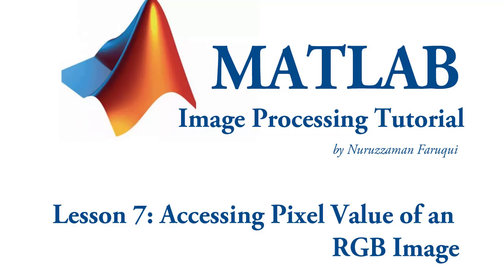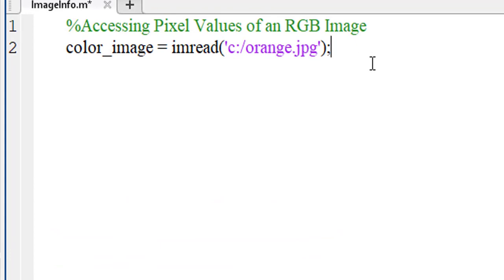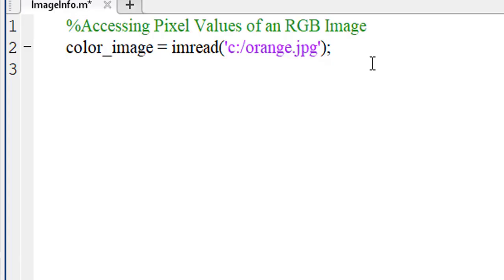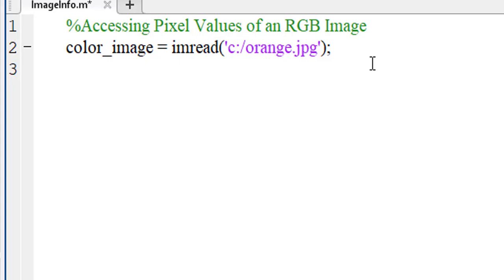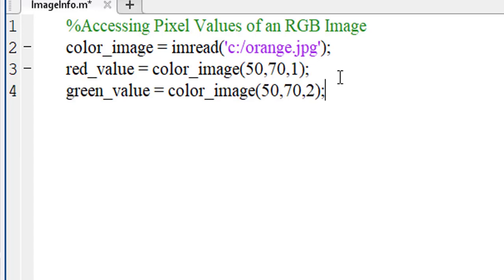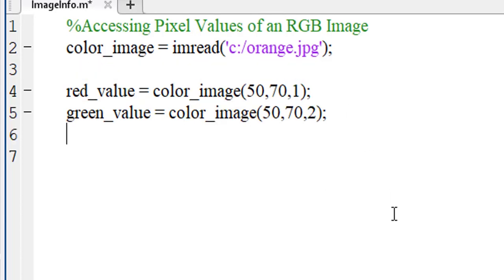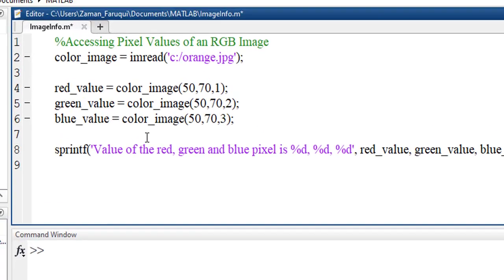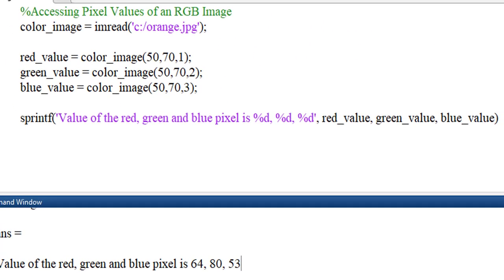Lesson 7: Accessing Pixel Values of an RGB Image using Matlab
Pixels are the building blocks of digital image. When we are working in image processing, we must have to learn how to access the pixels of an image. In this tutorial, we will learn, how to access the pixel values of a color image. Color images have multiple channels. For example, an RGB image has three channels – red, green and blue. That means, if we want to access a pixel value located in (x, y) coordinate, we have to access the pixel of all three of the channels. That means (x, y) pixel at red channel, (x, y) pixel at green channel and (x, y) pixel at blue channel. If you find this little complicated, do not worry. You are about to learn how to access the pixel values of a color image easily using MATLAB.